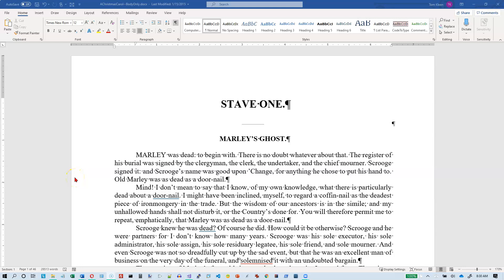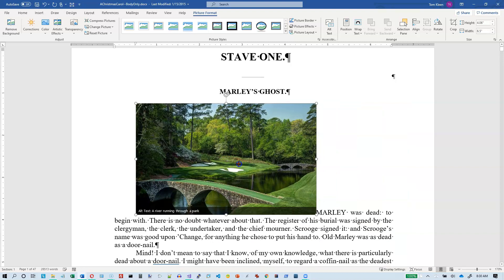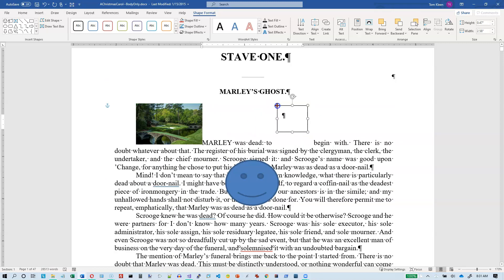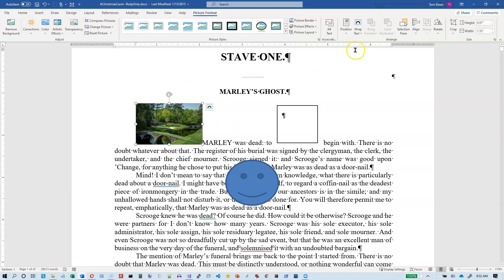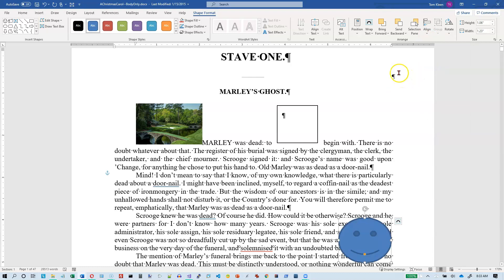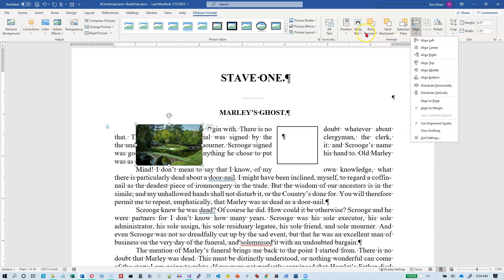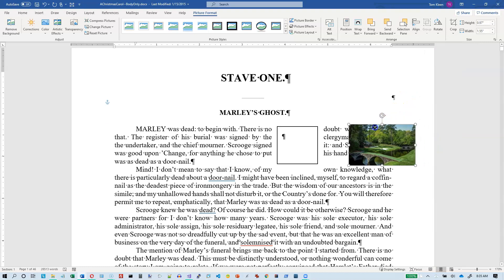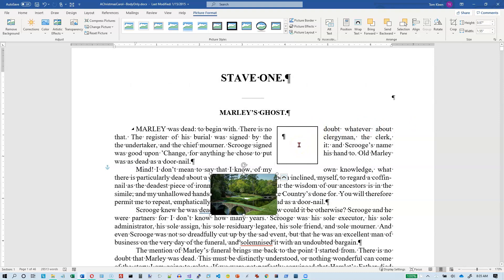Word 2019/365: Aligning objects relative to the page or margins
How to align objects relative to the page and margins.